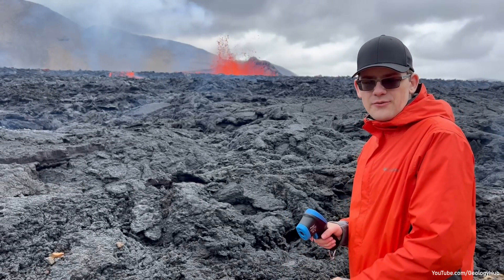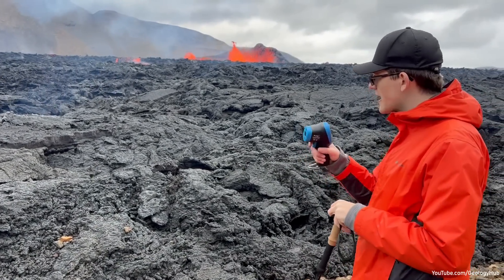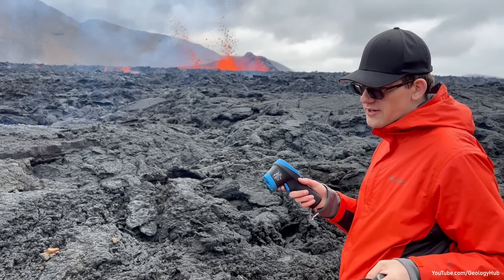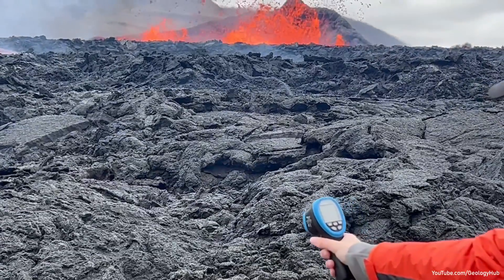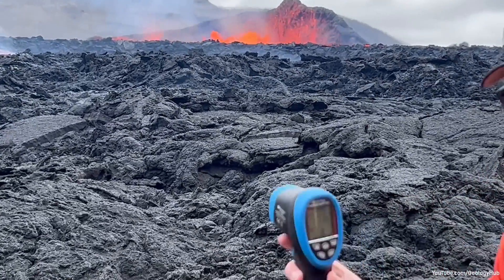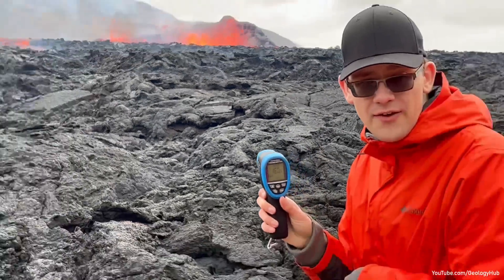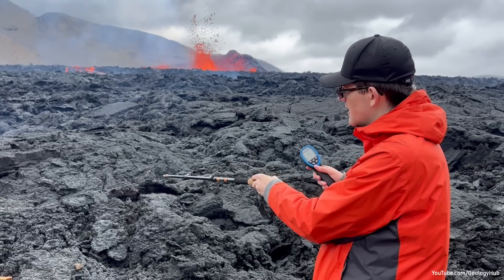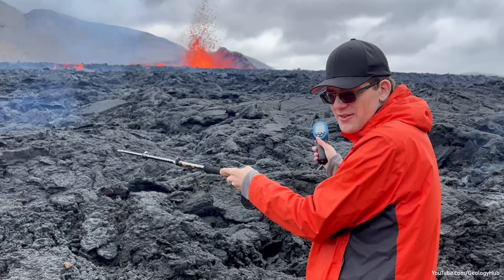Live Eruption Report at Meradalir; Why you Should NOT Stand on Cold Looking Lava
At the erupting Meradalir volcano within Iceland, many people have made the mistake of walking on fresh lava flows which appear initially to be completely solid. However, as shown by this video, while a 5 day old flow of lava may seem quite cold on the surface, only a few centimeters down it is still quite molten.

Note: Any brand names which may appear on my clothing do not imply endorsement from those companies or my personal endorsement of those brands. This video makes no negative or positive comment about those brands.